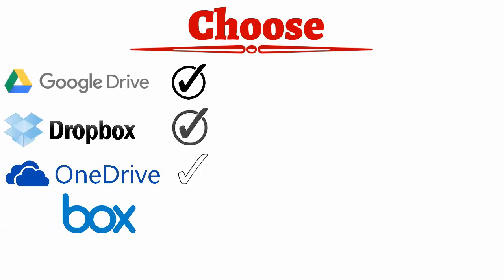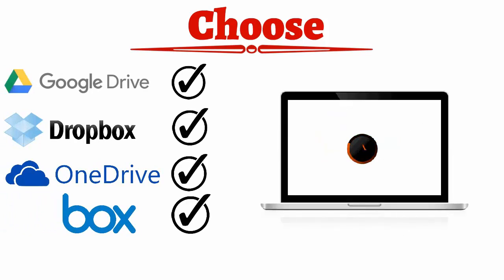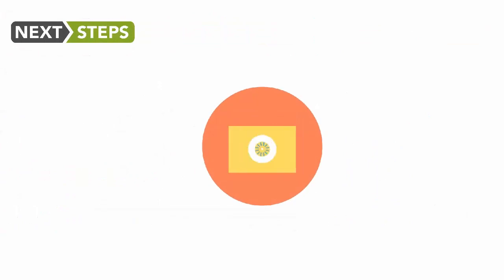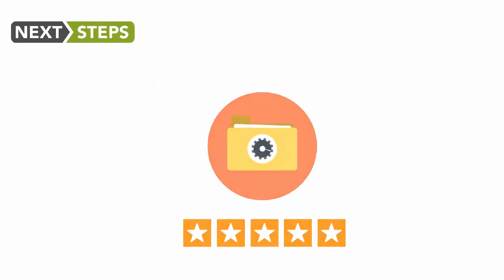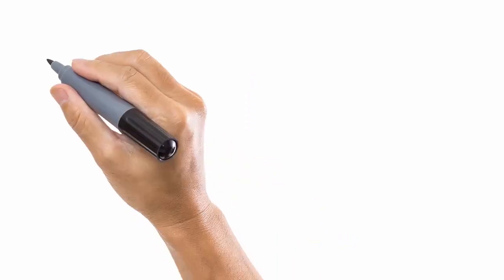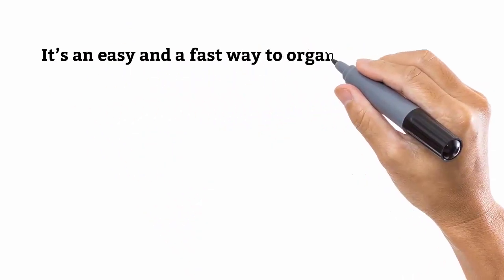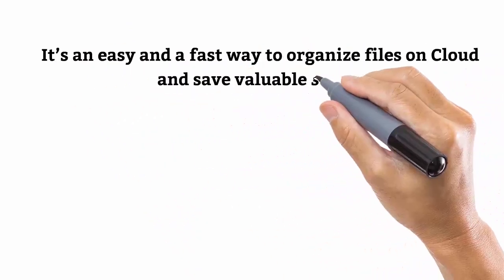Cloud Duplicate Finder: An Online Duplicate Finder for Google Drive, Dropbox, OneDrive and Box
Using Cloud Duplicate Finder service you can find, review and clean duplicates completely online!

There is no downloading of the files involved. !

Here is what’s special about the Cloud Duplicate Finder (CDF): It applies 256-bit encryption, uses verified APIs, and it never stores your files AND passwords.

After you've created an account on Cloud Duplicate Finder, your next step would be to add a Cloud drive to the application.

Choose from Google Drive, Dropbox, OneDrive and Box.

Sign-in with the official login screens and authenticate the app.

As soon as you've added a cloud account, the Cloud Duplicate Finder will load contents of the drive!

Your next steps are: start a scan, review files, and remove all duplicate files automatically!

It’s an easy and a fast way to organize files on Cloud and save valuable space!